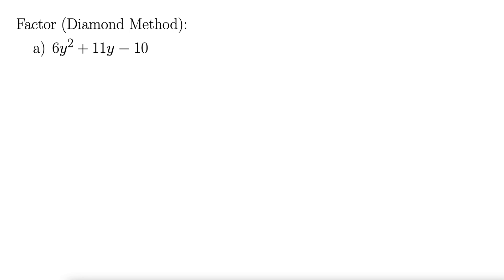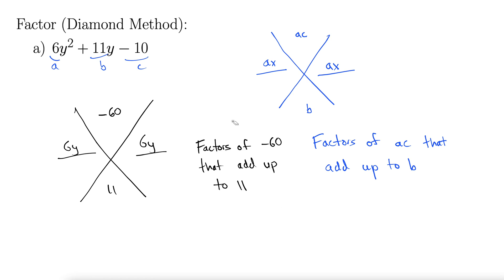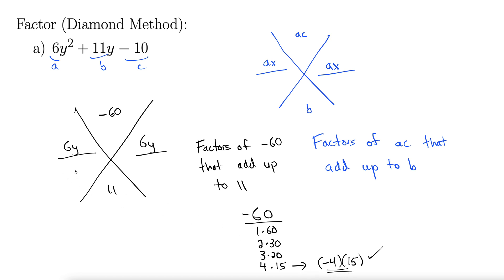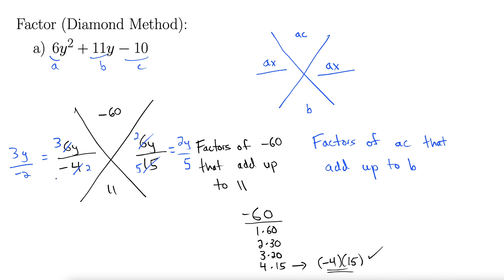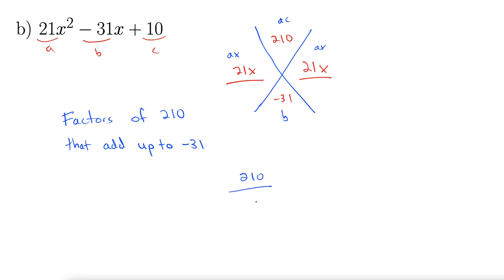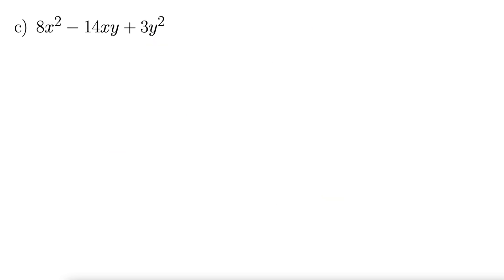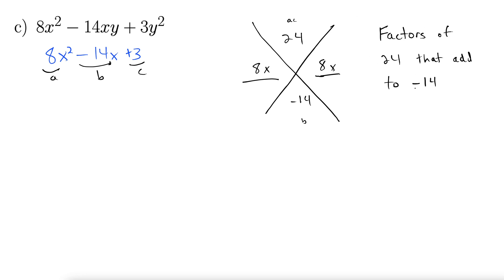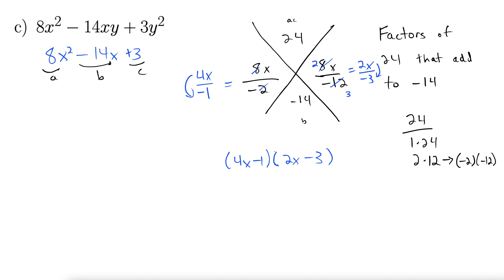Factoring Trinomials with the Diamond Method: Three Examples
This video gives three examples of using the Diamond Method (factors of ac that add up to b, also known as "Magic X") to factor trinomials:

a) 6y^2+11y-10
b) 21x^2-31x+10
c) 8x^2-14xy+3y^2